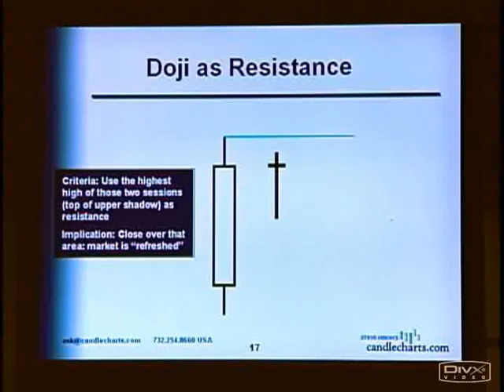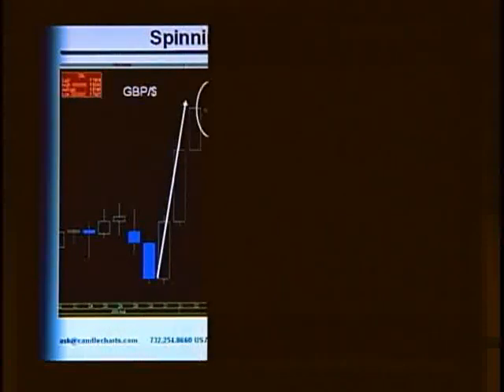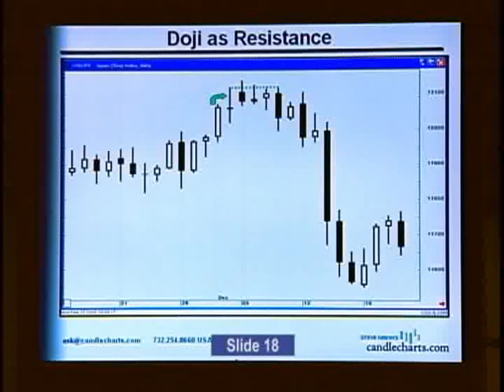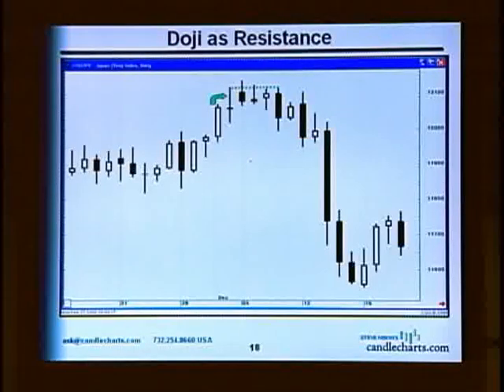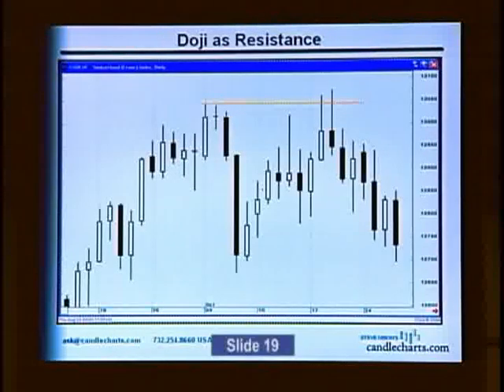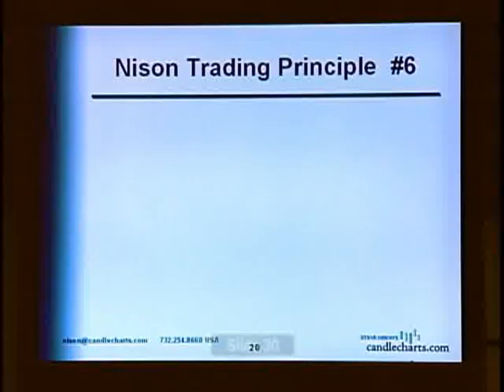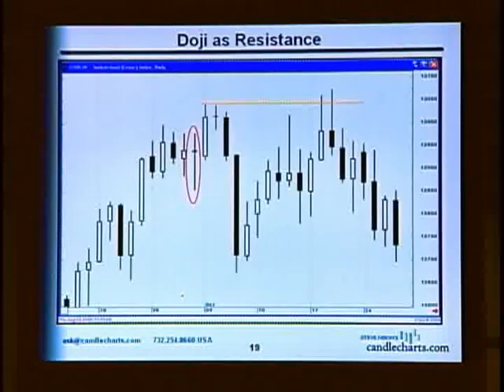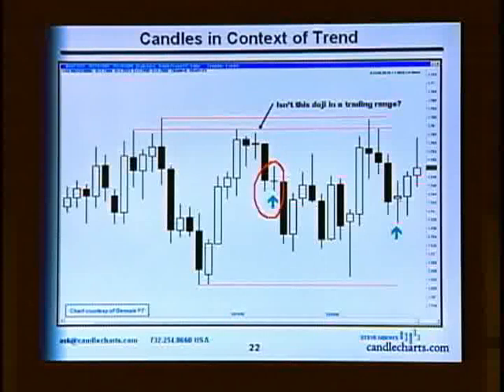دورة لستيف نيسون في الشموع اليابانية الجزء 5.flv